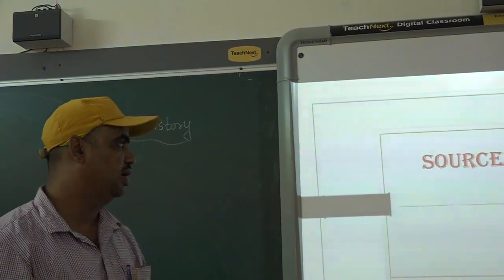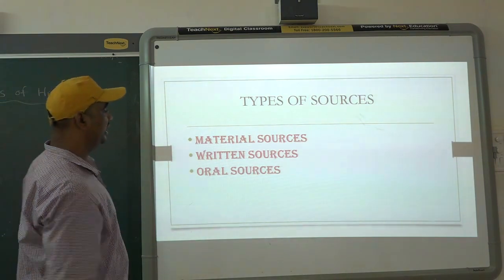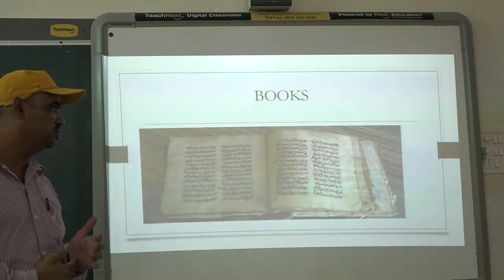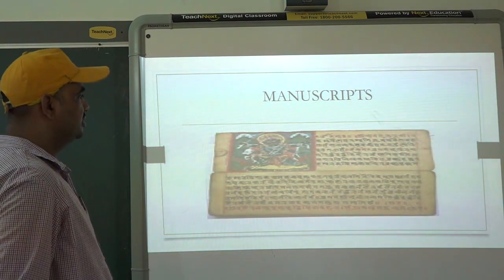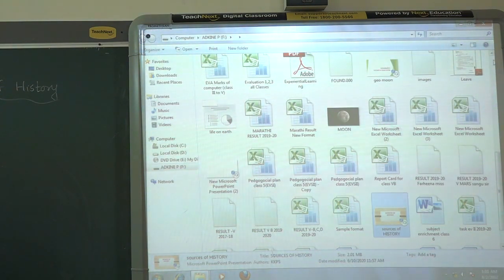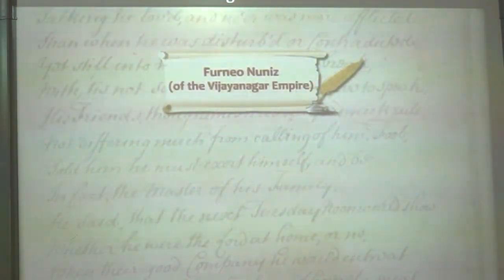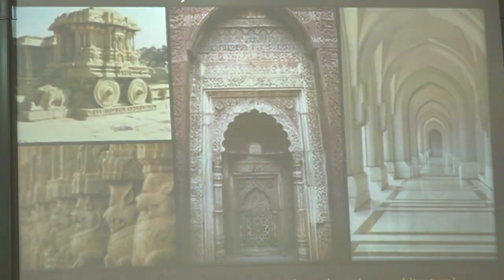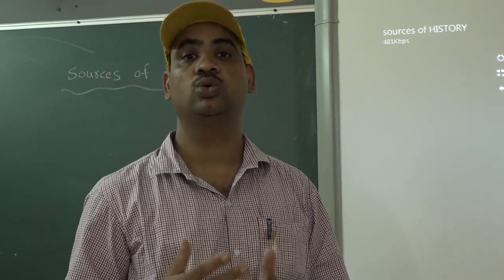Revision History video part 2 Sources of History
Sources of History